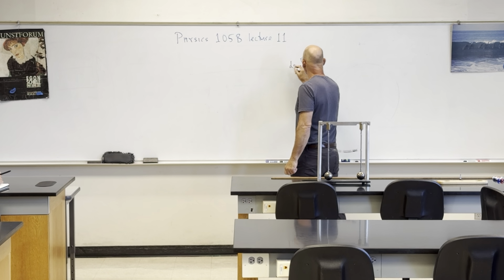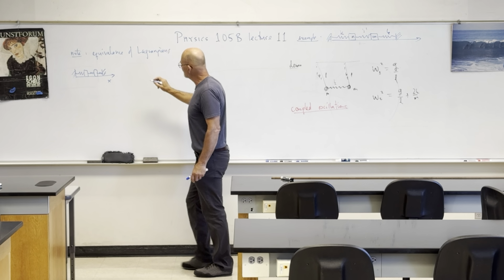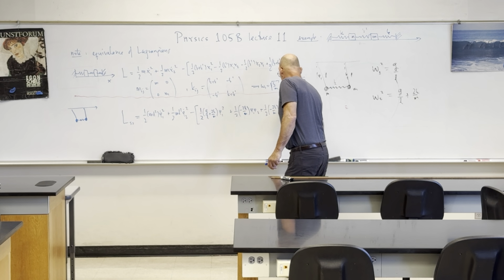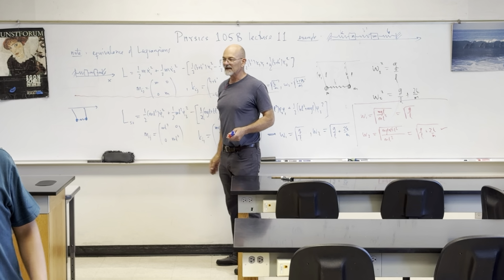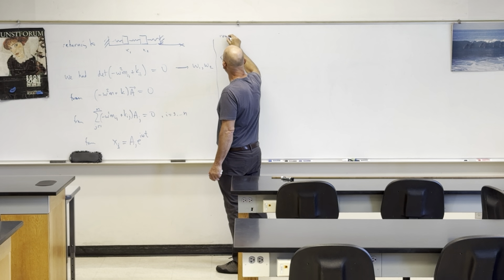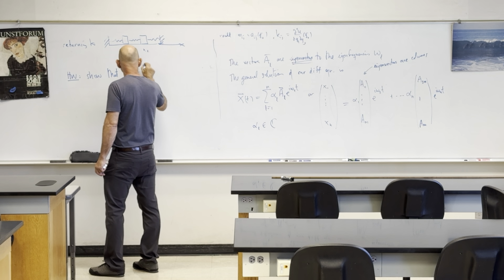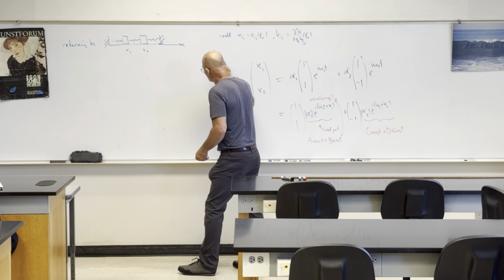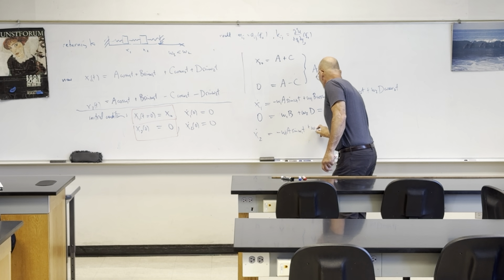Physics105B lecture 11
Small oscillations, beats